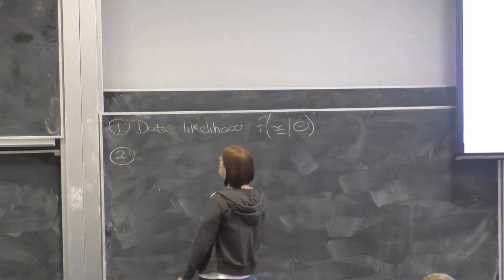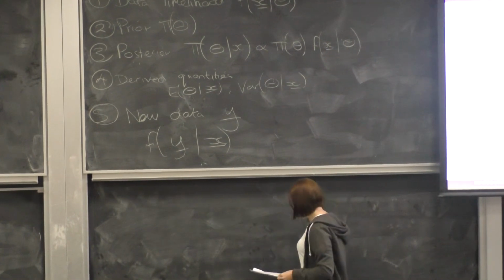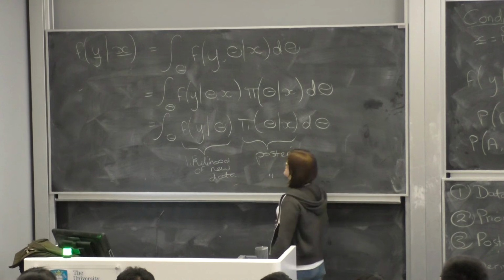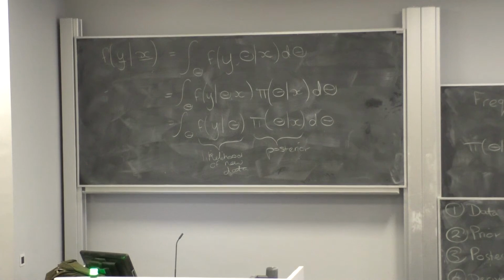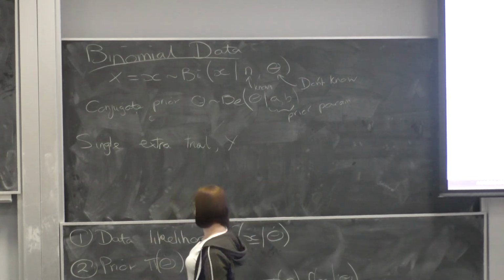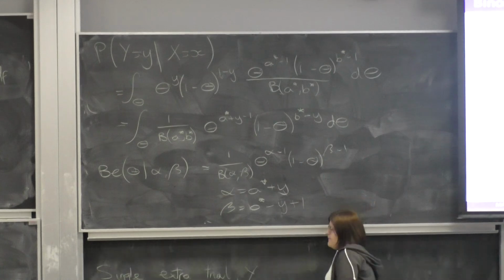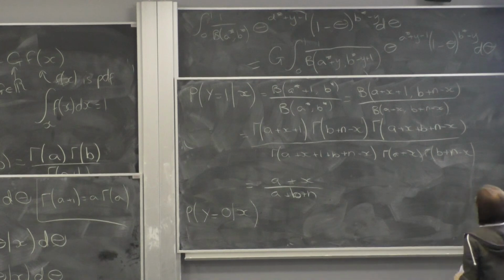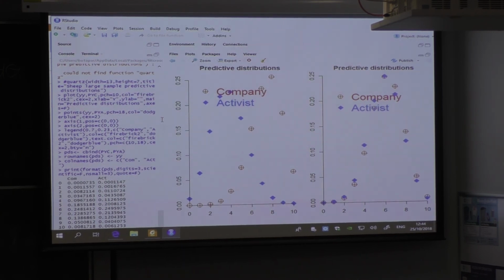MAS6004 Lecture 9 25th October 2018